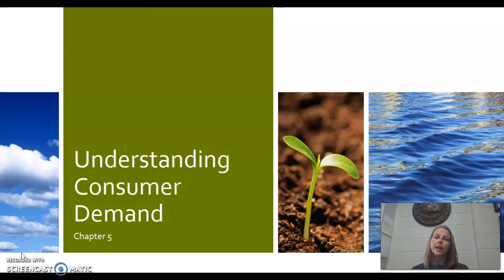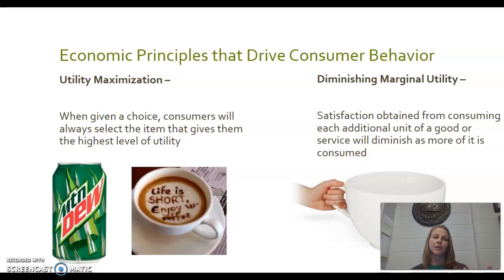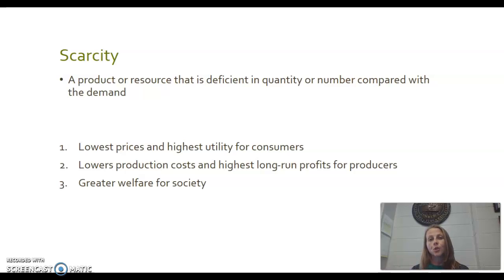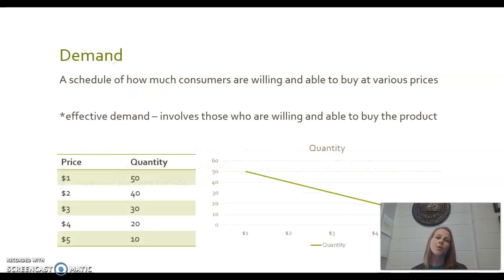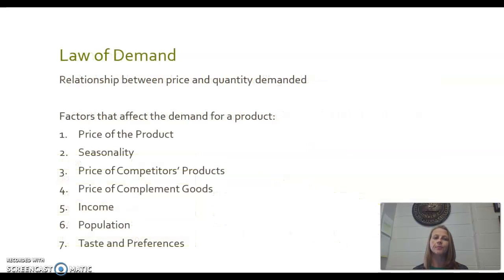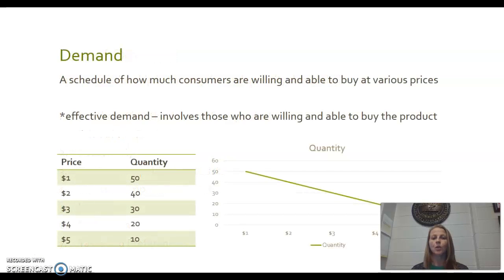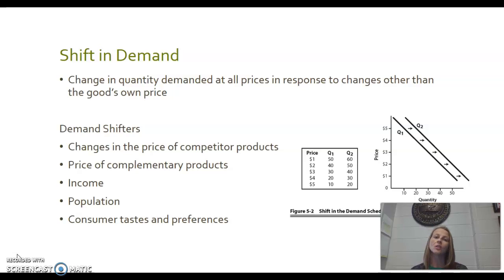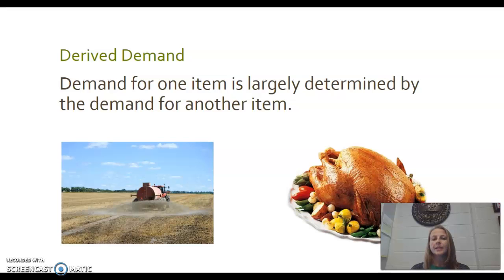Understanding Consumer Demand pt 1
Chapter 5